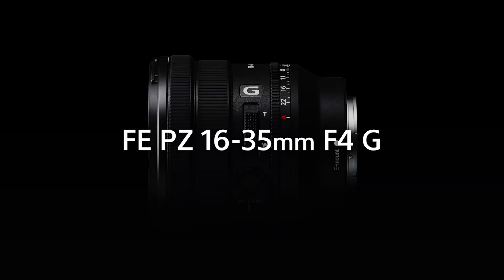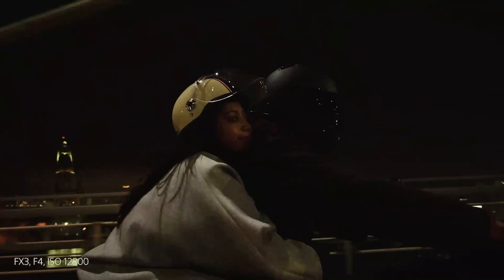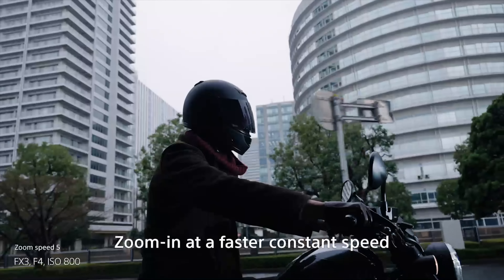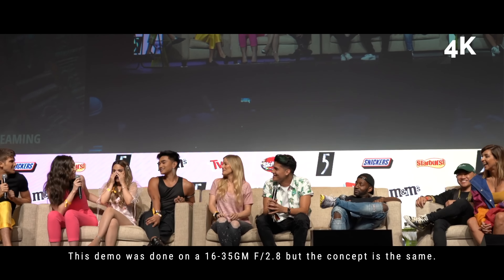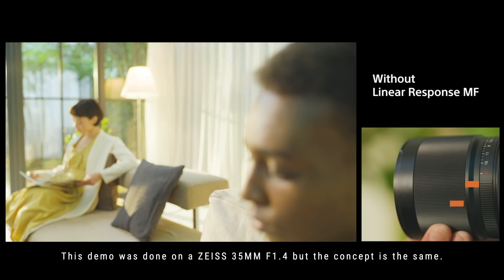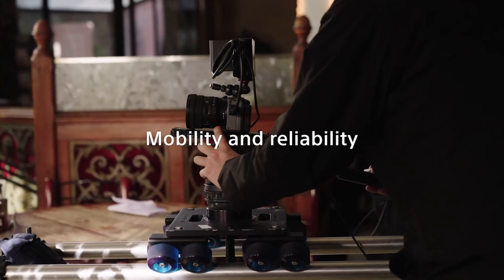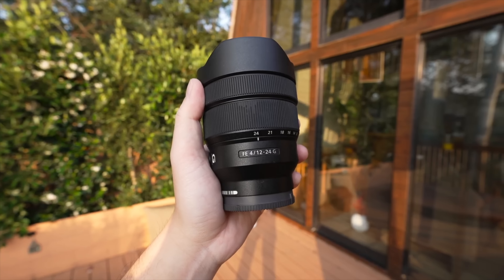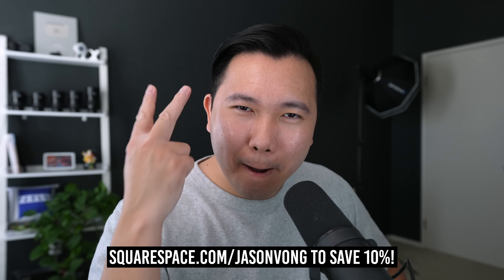NEW Sony 16-35mm F/4 Reaction: FINALLY an UPDATE! 🥳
00:00 Intro
00:17 When will the Lens be available?
00:28 Should You Pre-Order?
00:42 Who’s this lens for?
01:06 Overview
01:33 Internal Zoom!
01:50 Faster AutoFocus!
02:32 Power Zoom
03:12 How Power Zoom + XDLM Focus work together!
03:44 Different ways to trigger Power Zoom
04:21 Clear Image Zoom
05:12 The BIG QUESTION
05:59 Manual Focusing with this Lens
06:17 Focus Breathing is Minimized!
06:37 Aperture Ring! And how it works with VNDs!
07:16 Price!
08:18 Worth comparing it to THE TAMRON 17=28?
09:08 Will there be a 2470 F4 version 2?!